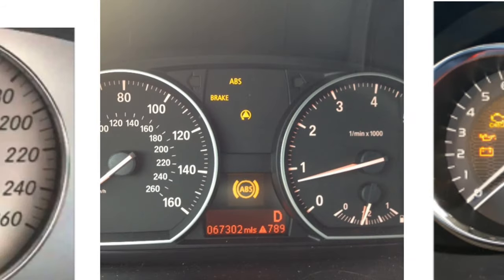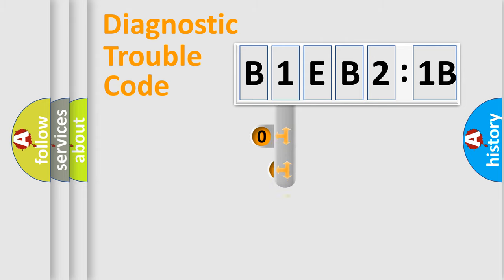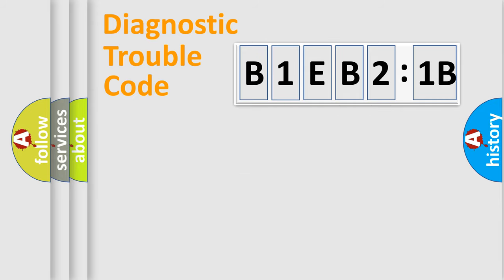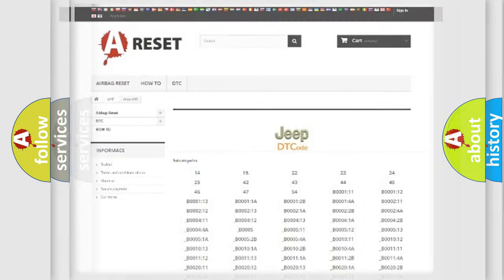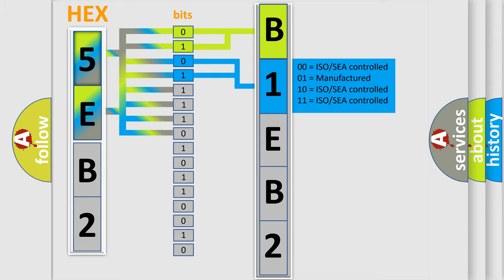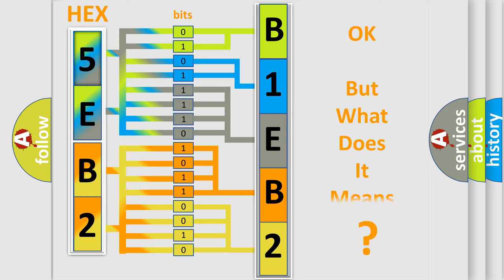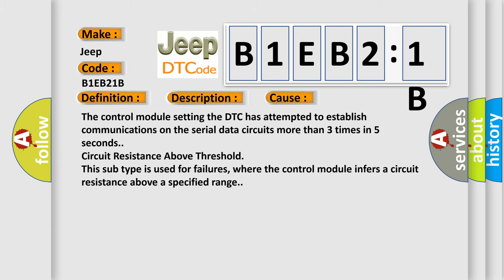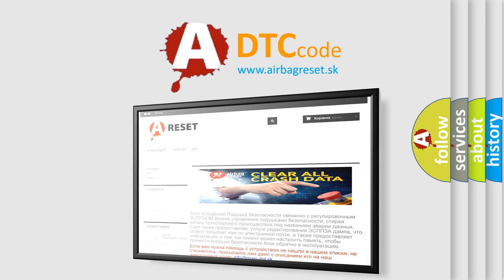DTC Jeep B1EB2-1B Short Explanation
Contents:
0:21 Basic DTC analysis according to OBD2 protocol standard.
1:48 Insight into programming
2:58 A diagnostically understandable description of the Diagnostic Trouble Code
3:05 Basic error definition

Make
Jeep
Code
B1EB2 1B
Definition
Controller Area Network CAN Bus Communication
Description